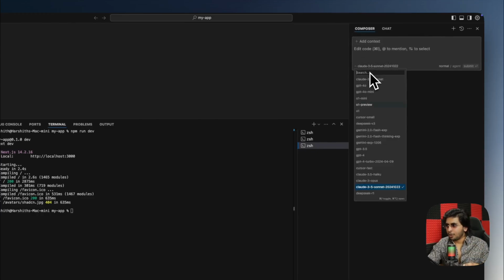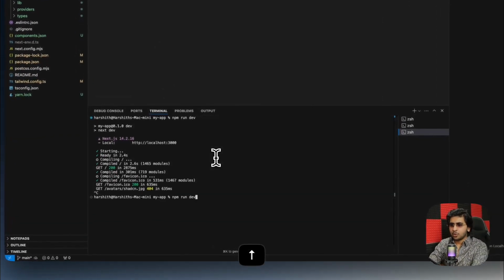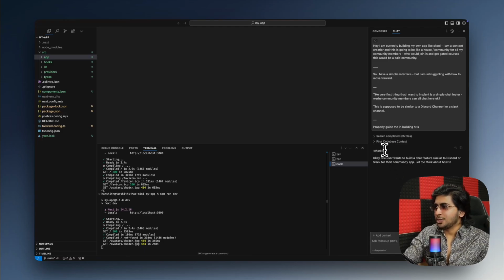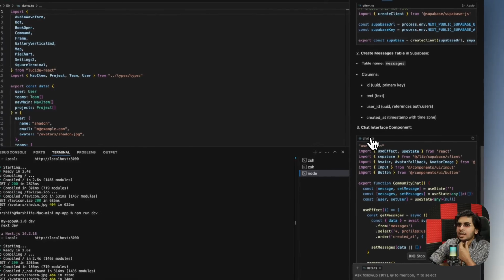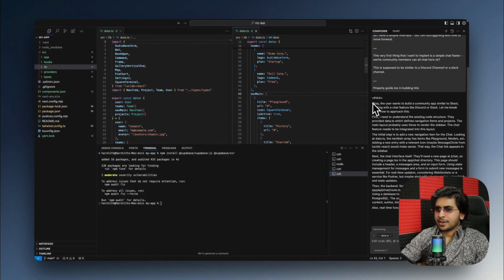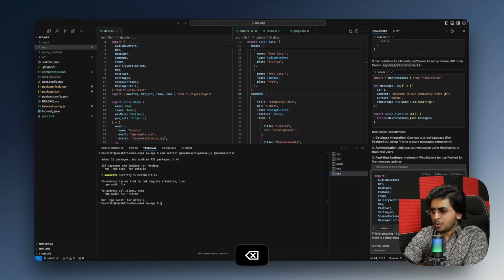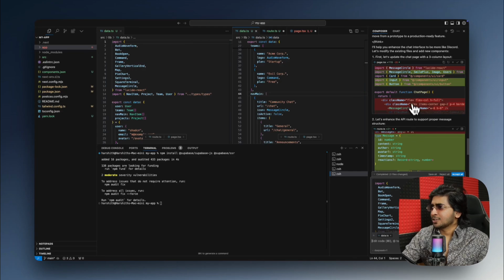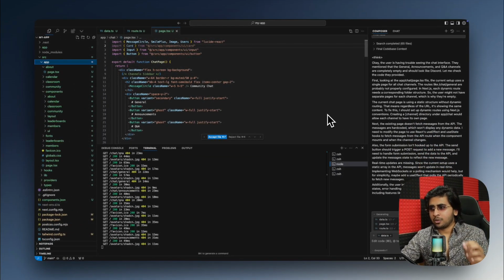DeepSeek R1: How AI Revolutionized the Stock Market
Discover how the release of DeepSeek R1 caused a monumental shift in the U.S. stock market, leading to a staggering $2 trillion loss. Learn how we can harness this technology for profit as we break down its features and real-world applications.